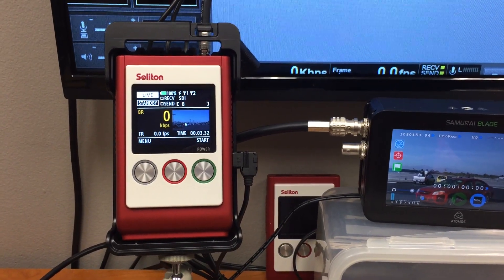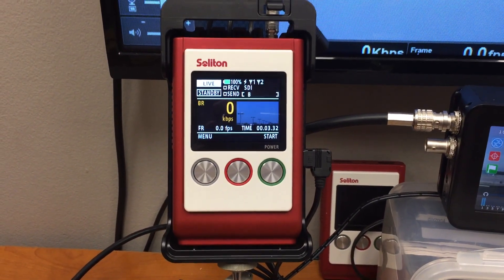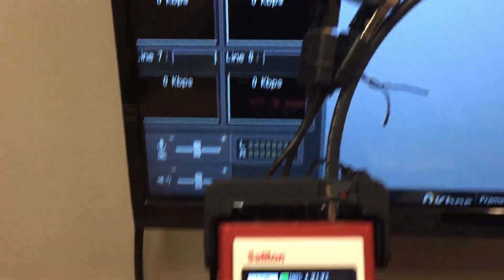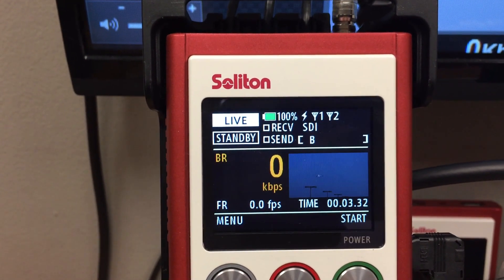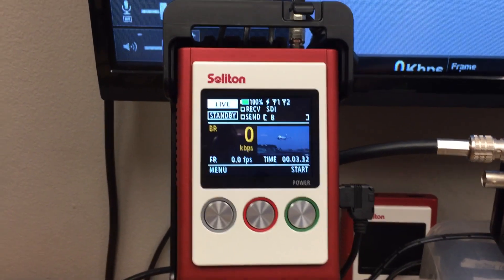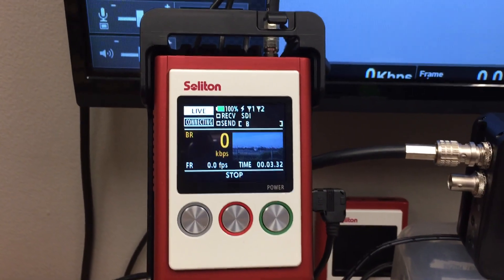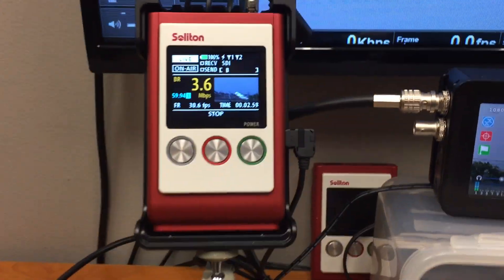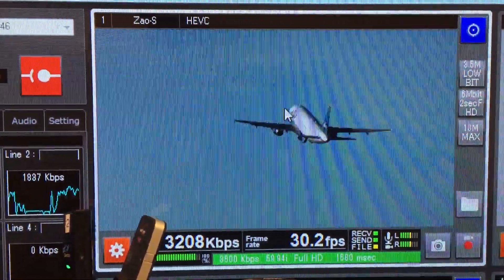Quick Glance on Smart-telecaster ZaoS - Soliton's Smallest H.265 Encoder/Transmitter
Quick Specification:
Encode: H.265
USB Port: 3 (for mobile network devices)
Input: HDMI, SDi
Battery: Embedded 1 Hour.
Max Bitrate: 5Mbps